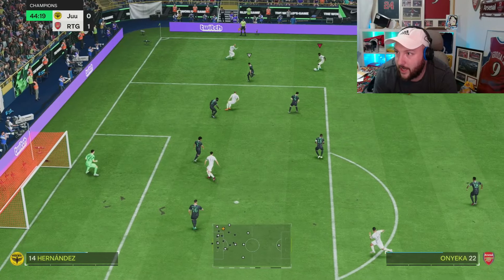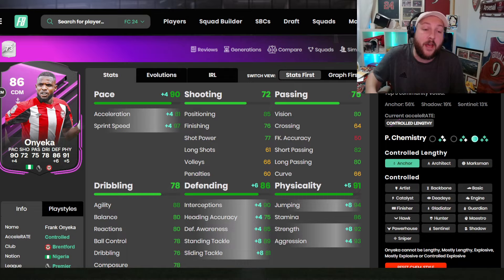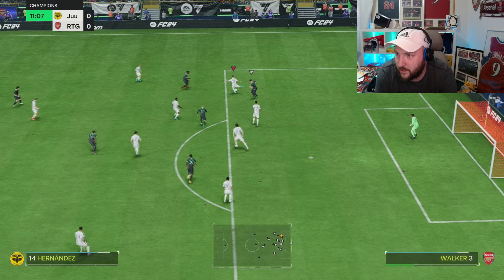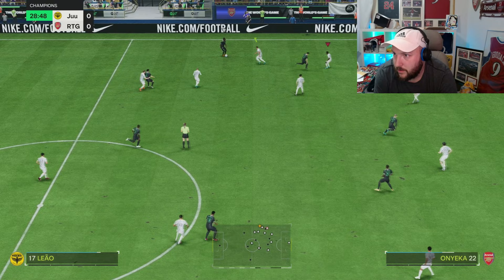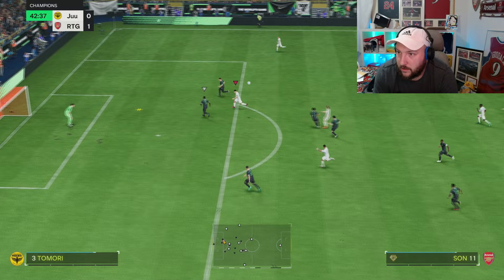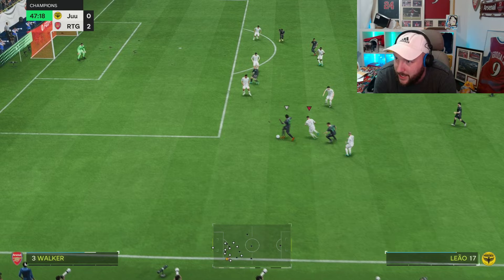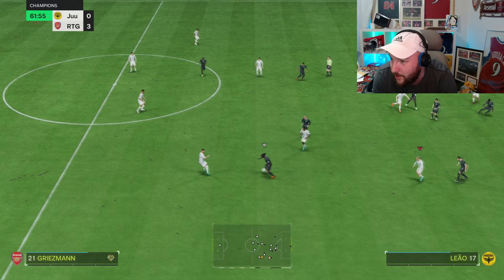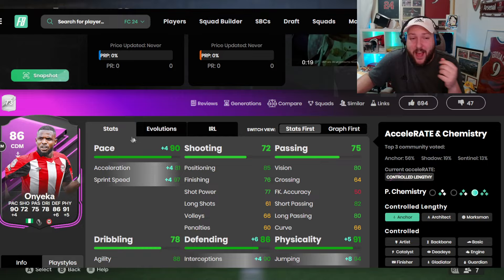LEVEL 15 86 FRANK ONYEKA PLAYER REVIEW FC 24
In today's Ea sports FC 24 Player review we are looking at LEVEL 15 86 FRANK ONYEKA.